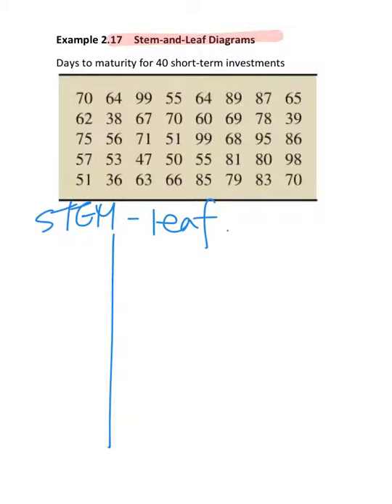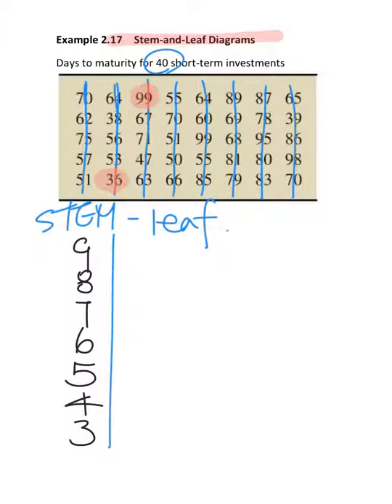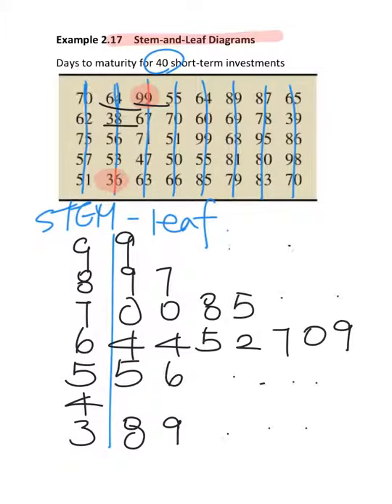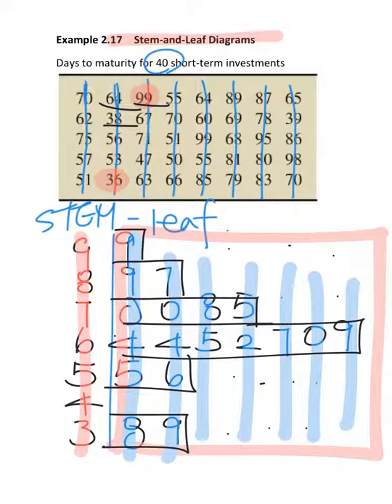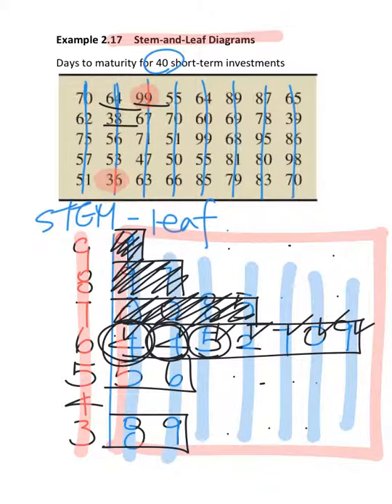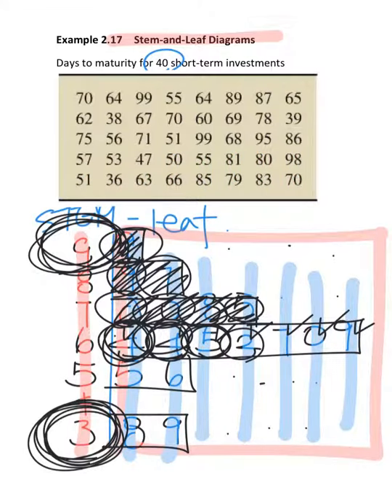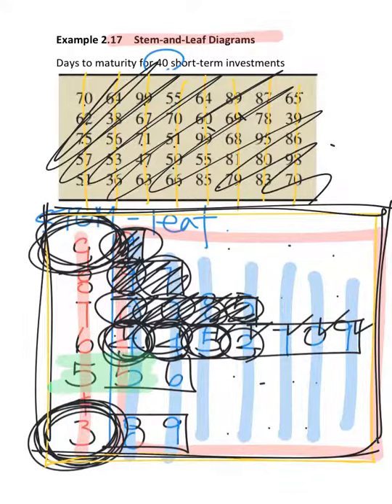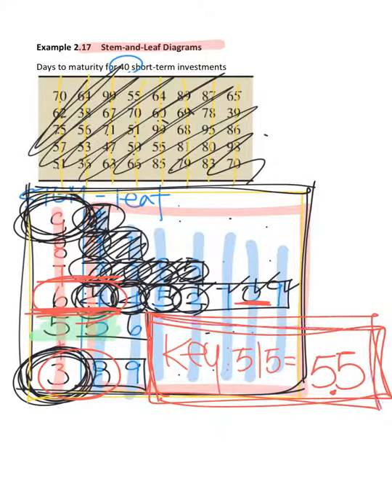UAFS Uhm STAT2503 Chapter 2 Ex 2.17